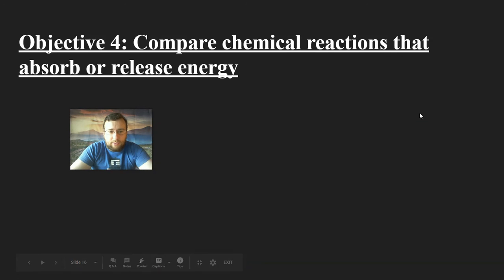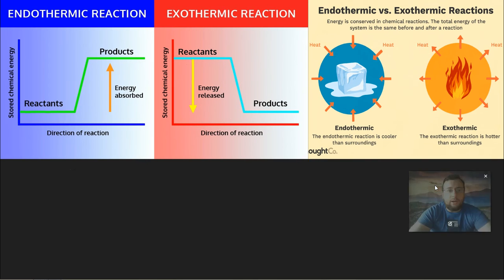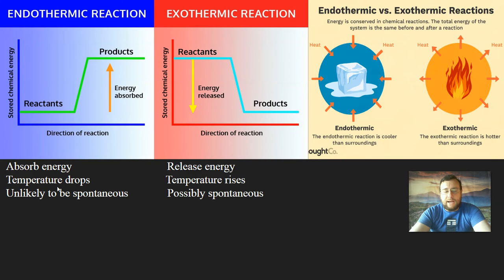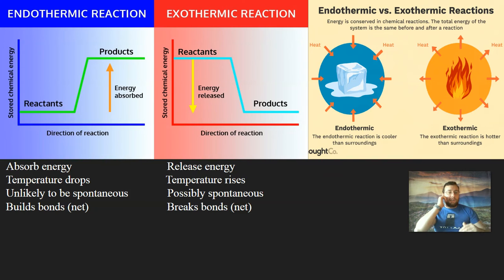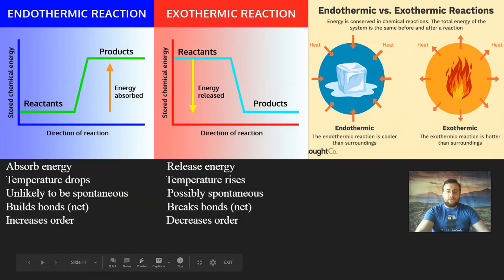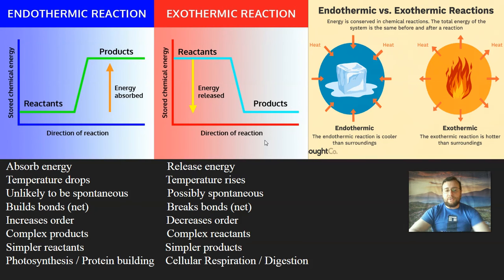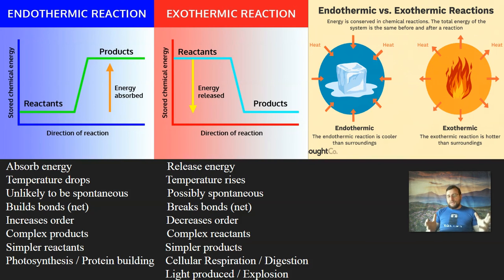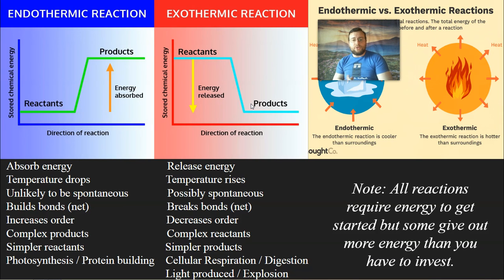Chemical Reactions - Objective 3: Endothermic vs. Exothermic Reactions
Mr. Lima explains the forth objective of the Chemical Reactions content assessment. Specifically he discusses the difference between endothermic and exothermic reactions